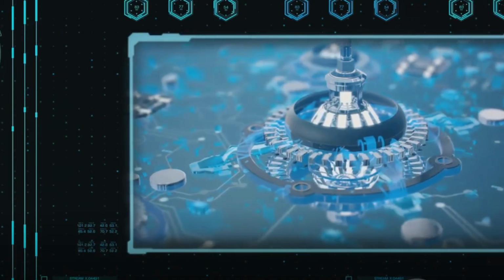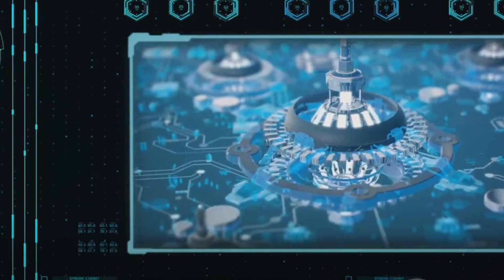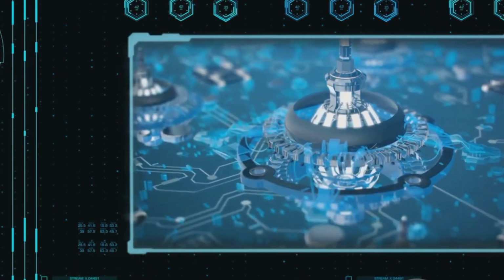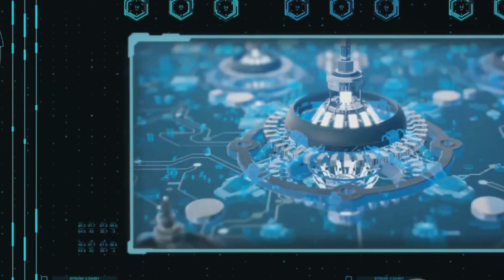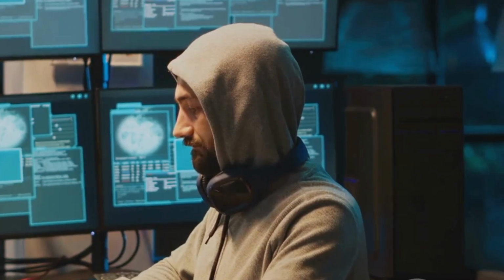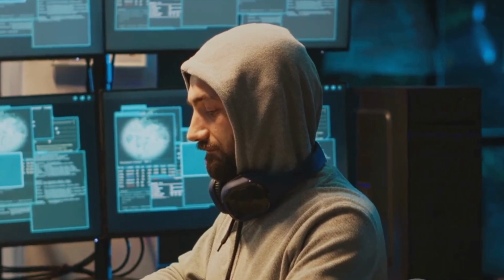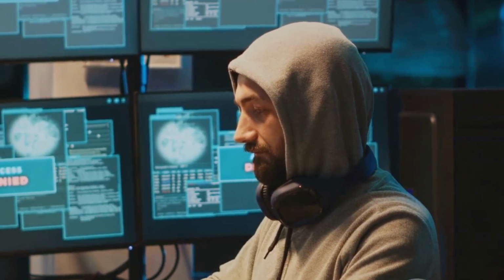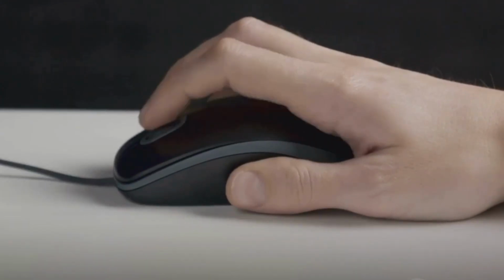Step-by-Step Tutorial: Nessus Scan for Effective Network Traffic Monitoring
Nessus Scan: A Step-by-Step Guide to Monitor and Secure Your Network

In today's digital age, monitoring and securing network traffic is crucial. This video is your ultimate guide to getting started with Nessus Scan, a powerful tool for network analysis. We'll walk you through the basics of Nessus, showing you how to set it up, scan your network, and interpret the results. Whether you're a system administrator, a cybersecurity enthusiast, or just curious about network security, this tutorial is designed to provide you with the skills and knowledge to effectively use Nessus for network traffic monitoring. Join us as we explore the features of Nessus, share tips and best practices, and help you understand how to safeguard your network against potential threats.